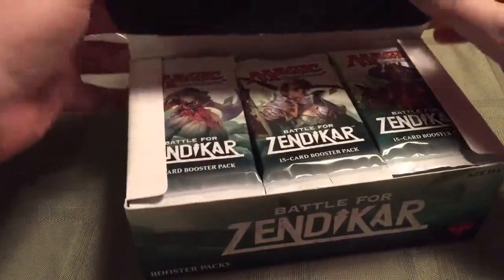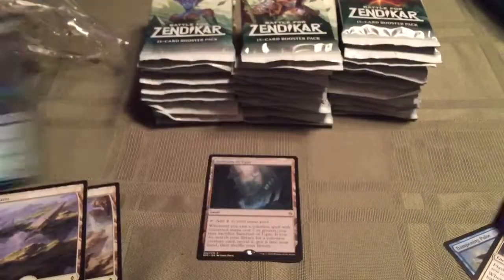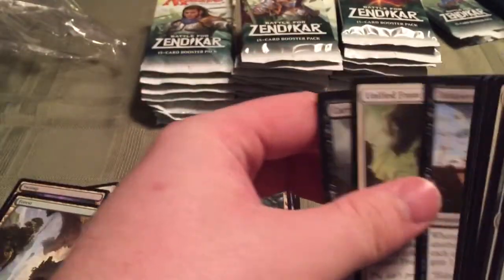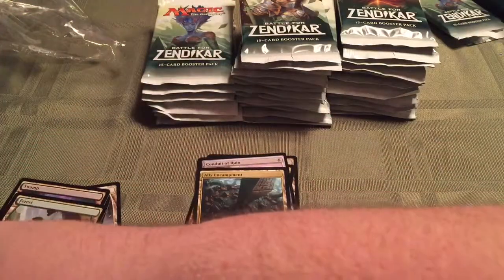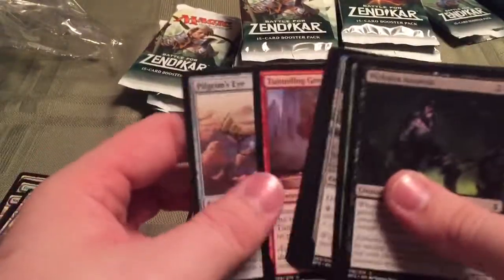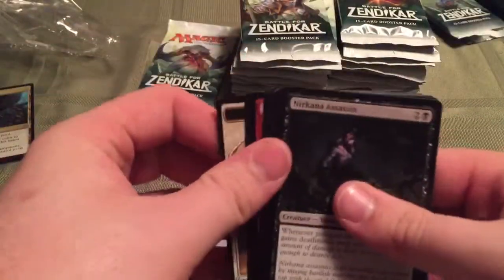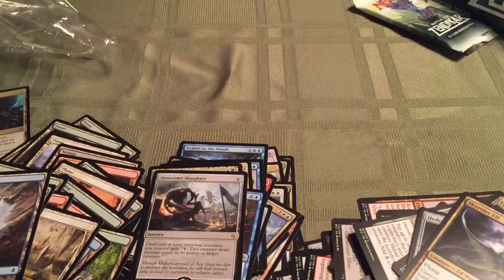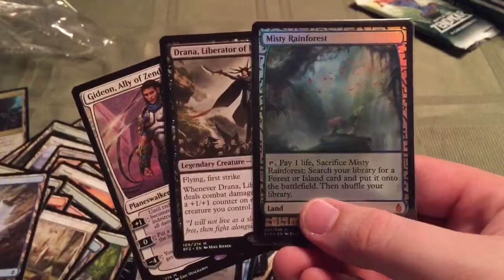$170 PULL!! INSANE Battle For Zendikar Booster Box Opening: ALL 36 PACKS!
I hope you enjoy it, price based off TCG med.